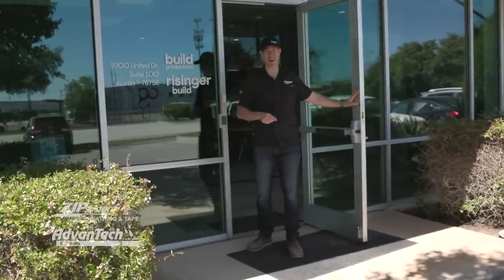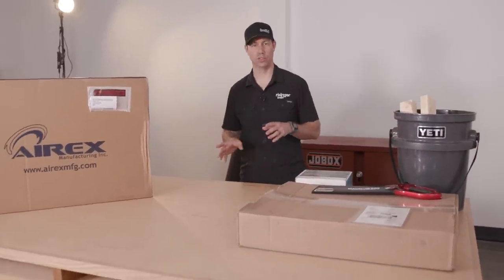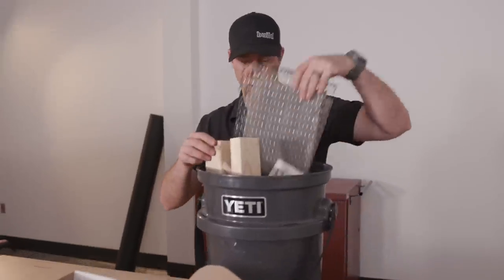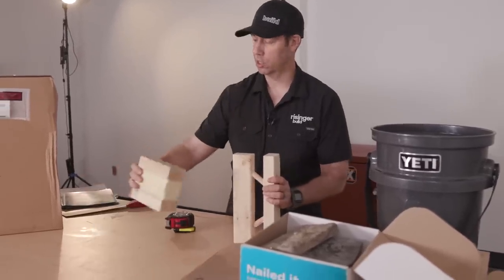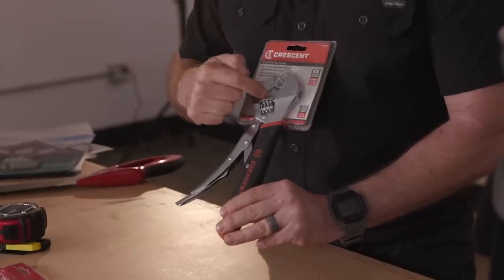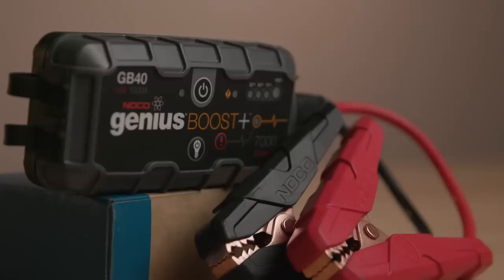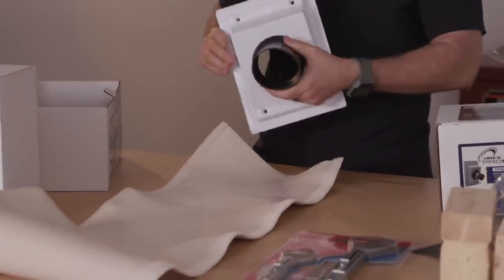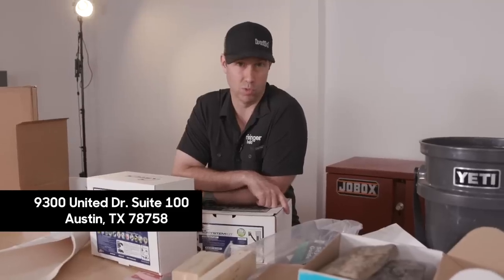New Products and Tools Rundown: Episode 1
Here’s a sneak peek into our new office and studio space!! Matt shows off some products that have gotten sent over that he really likes - If you and/or your company have killer products you think Matt would consider “bomber” feel free to send over to 9300 United Dr. Suite 100 Austin TX 78758 OR - If its worth featuring on The Build Show review videos then you might see it live!

Crescent Rapid Slide Wrenches
Crescent 10” Locking Adjustable Dual Wrench
NOCO Boost Plus GB40
Airex E Flex Guard
Airex Titan Outlet
Tajima 25ft Strong Tape